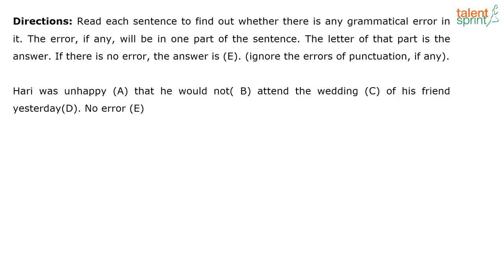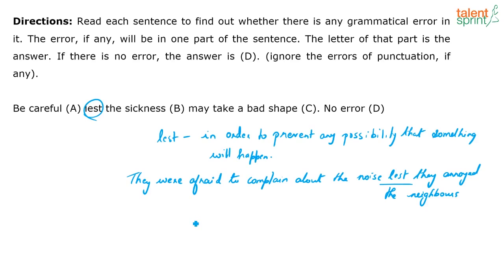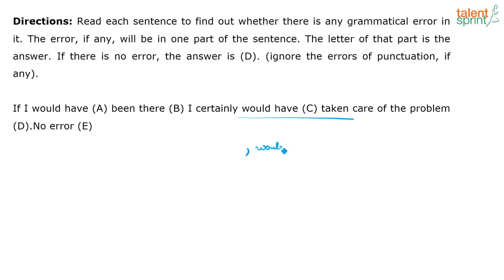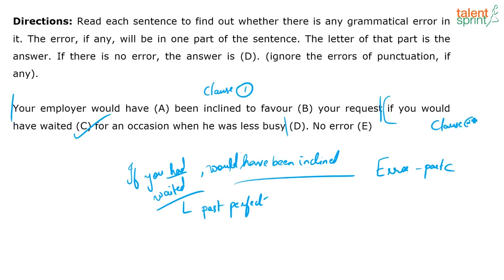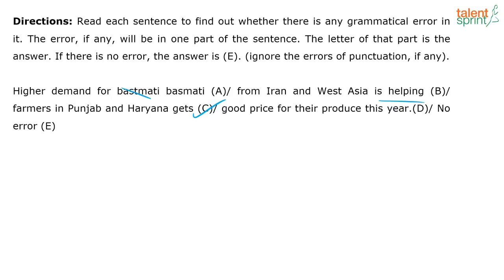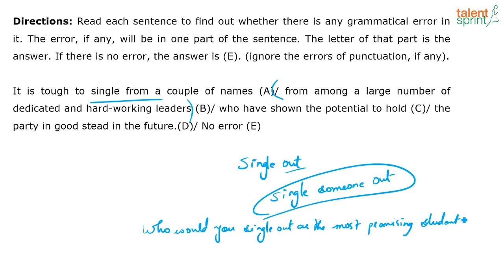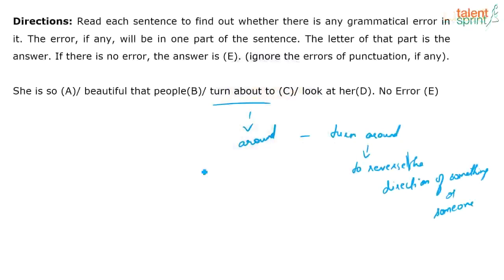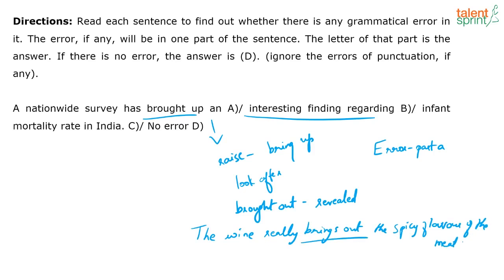Finding Error | New Pattern Examples Part - 4 | TalentSprint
Subject: English Language
Topic: Finding Error
Sub-topic: New Pattern Examples Part - 4

Happy learning!